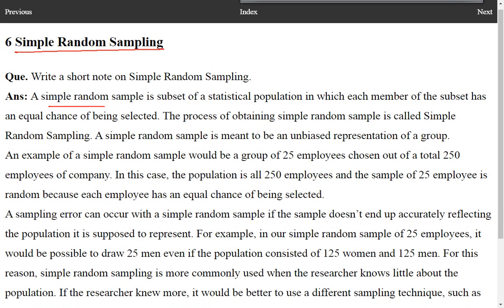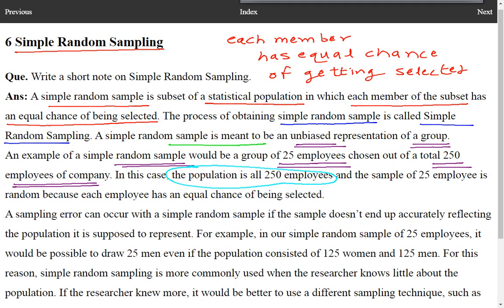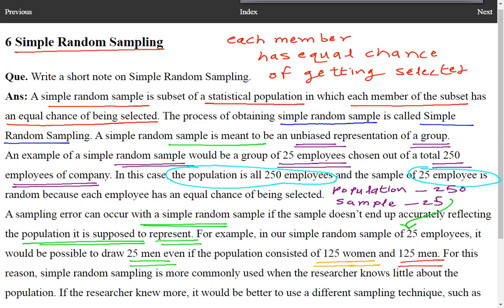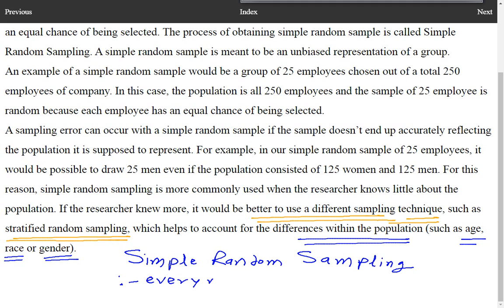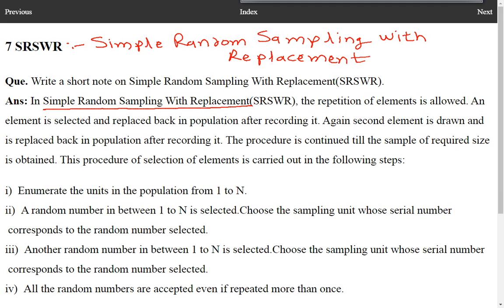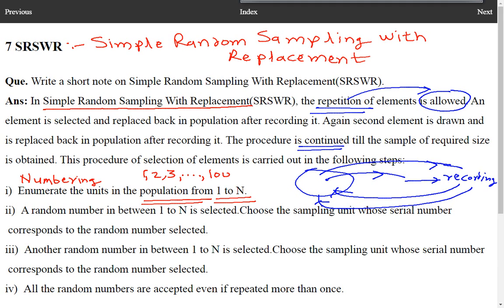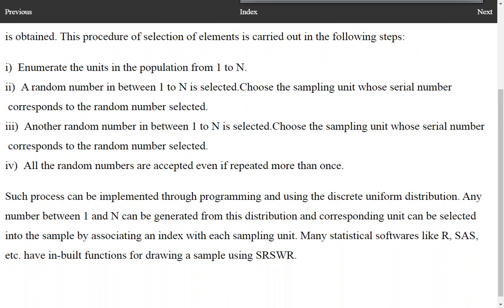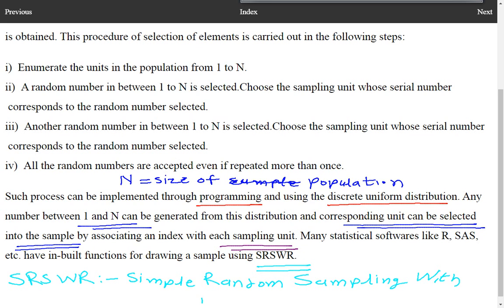F.Y.B.Com. | Maths. 2019 Pat. | Business Maths and Stats - I | Population and Sampling - IV